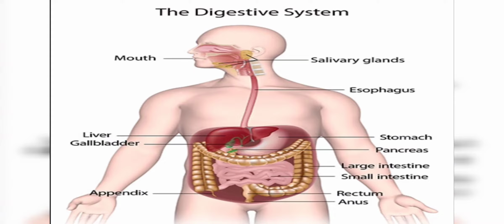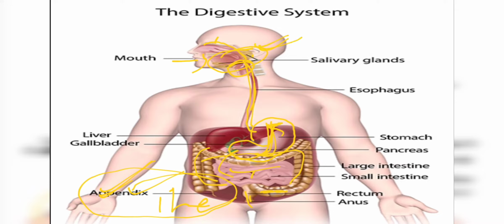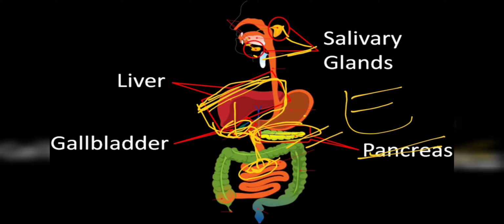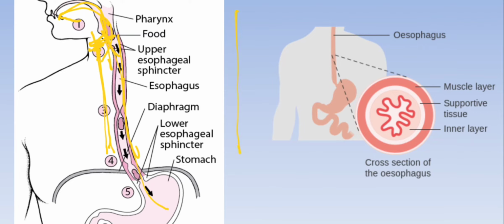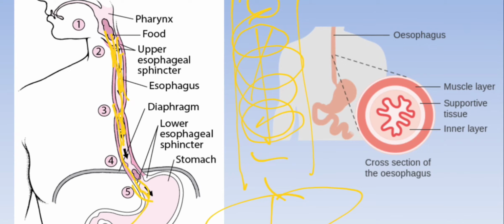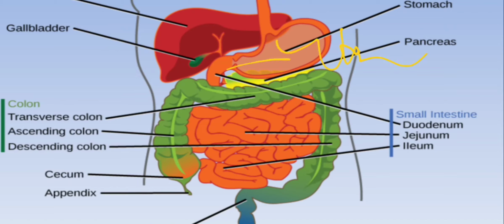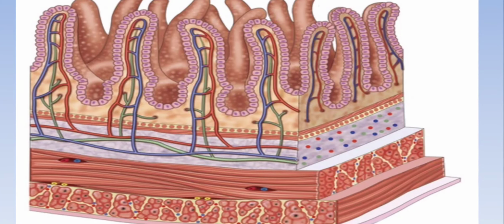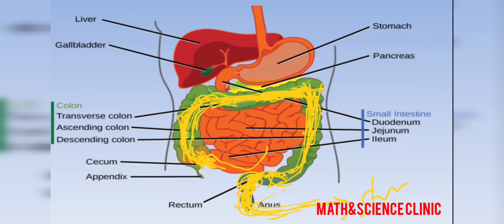HumanDigestiveSystem|digestivesystem mathandscienceclinic class10 &11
We need food to fuel our bodies for energy, growth and repair. The digestive system converts the foods we eat into their simplest forms, like glucose (sugars), amino acids (that make up protein) or fatty acids (that make up fats). The broken-down food is then absorbed into the bloodstream from the small intestine and the nutrients are carried to each cell in the body.

The digestive tract begins at the mouth and ends at the anus. It is like a long muscular tube, up to 10 metres long, with digestive organs attached along the way.

A large reservoir of microbes, such as bacteria, live within the large intestine and, to a lesser degree, in vthe rest of the digestive system. These bacteria play an important role in healthy digestion. The exact types of bacteria are particular to each person. Other factors that influence the type of bacteria in your digestive system include where you live in the world, what health conditions you have and what medications you have received.

The first stage, the cephalic phase of digestion, begins with gastric secretions in response to the sight and smell of food. This stage includes the mechanical breakdown of food by chewing, and the chemical breakdown by digestive enzymes, that takes place in the mouth.
Saliva contains digestive enzymes called amylase, and lingual lipase, secreted by the salivary glands and serous glands on the tongue. The enzymes start to break down the food in the mouth. Chewing, in which the food is mixed with saliva, begins the mechanical process of digestion. This produces a bolus which can be swallowed down the esophagus to enter the stomach.
The second stage of digestion then begins in the stomach with the gastric phase. Here the food is further broken down by mixing with gastric acid until it passes into the duodenum, the first part of the small intestine.
The third stage begins in the duodenum with the intestinal phase, where partially digested food is mixed with a number of enzymes produced by the pancreas. Digestion is helped by the chewing of food carried out by the muscles of mastication, the tongue, and the teeth, and also by the contractions of peristalsis, and segmentation. Gastric acid, and the production of mucus in the stomach, are essential for the continuation of digestion.
Peristalsis is the rhythmic contraction of muscles that begins in the esophagus and continues along the wall of the stomach and the rest of the gastrointestinal tract. This initially results in the production of chyme which when fully broken down in the small intestine is absorbed as chyle into the lymphatic system. Most of the digestion of food takes place in the small intestine. Water and some minerals are reabsorbed back into the blood in the colon of the large intestine. The waste products of digestion (feces) are defecated from the rectum via the anus.